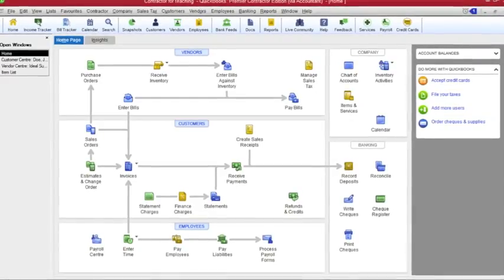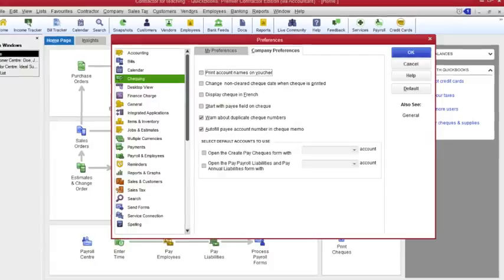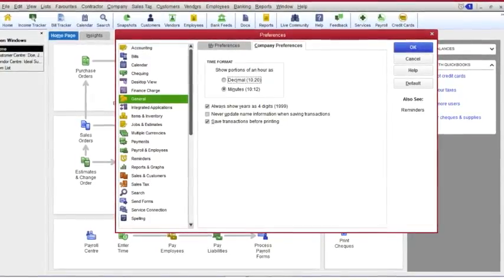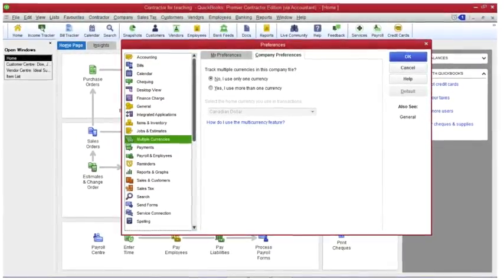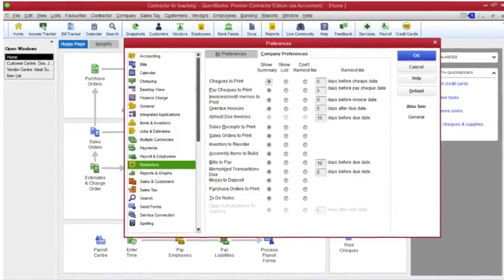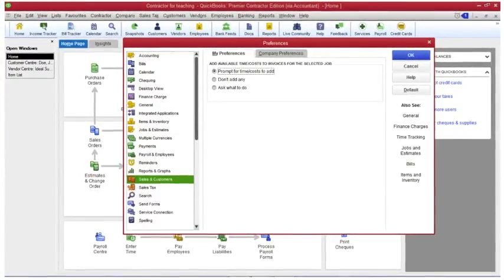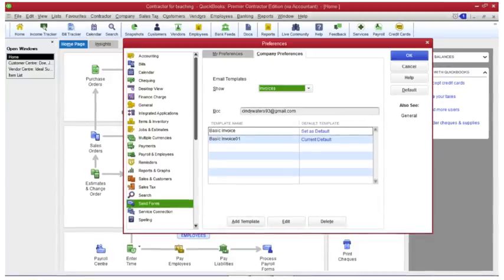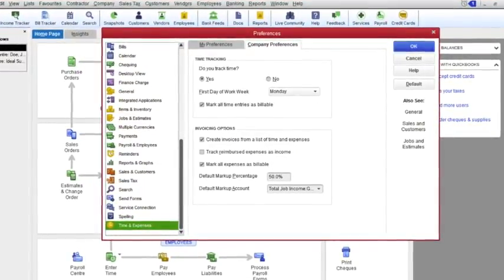Quickbooks preferences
This is a quick how to set up quickbooks preferences.  it takes some time but it can help you to understand the program better.  Quickbooks is a very powerful database program that allows you to be in charge of your business finances.